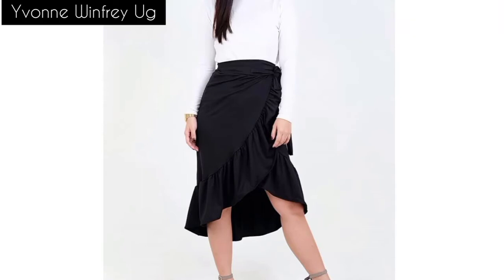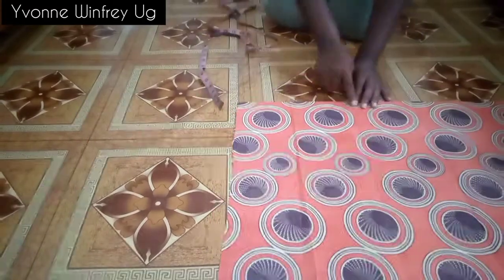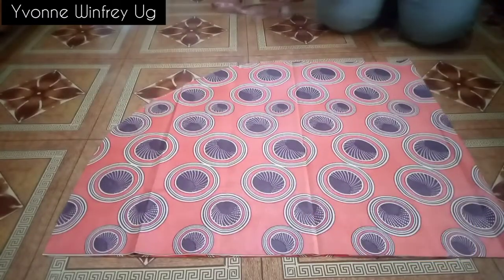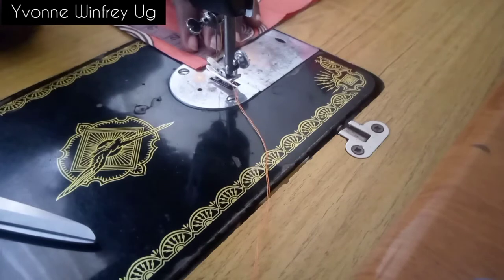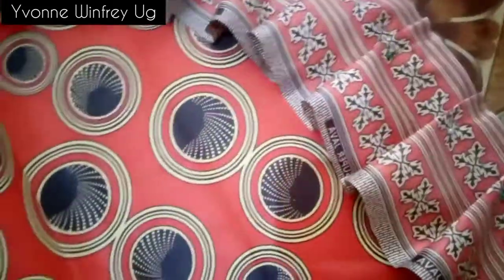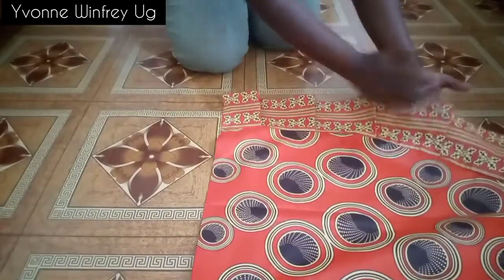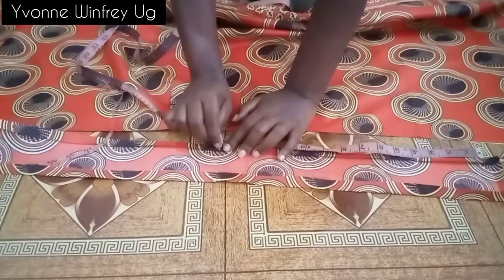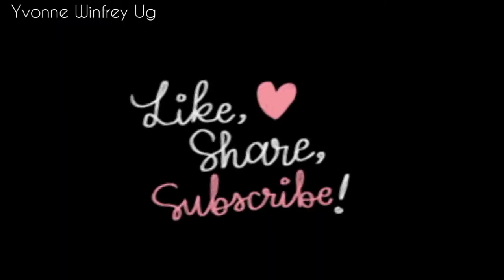Cut & sew a Wrap Skirt with Pleated hemline.beginner friendly.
sewing a Simple Wrap Skirt that can be either Gathered or Pleated along the hemline.its made in African Fabric and its midi in length.
Thanks always.

editing app: Inshot
Musician: Jeff Kaale